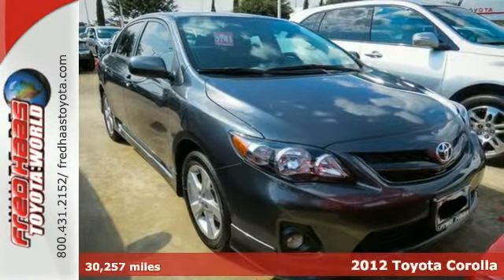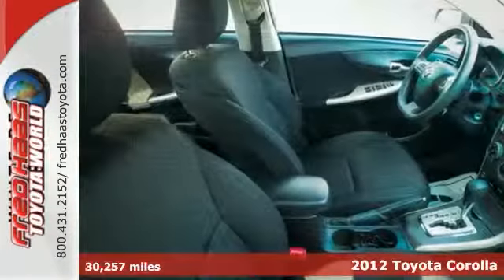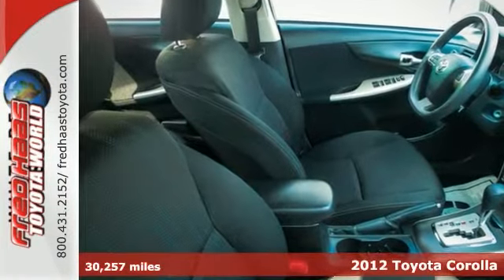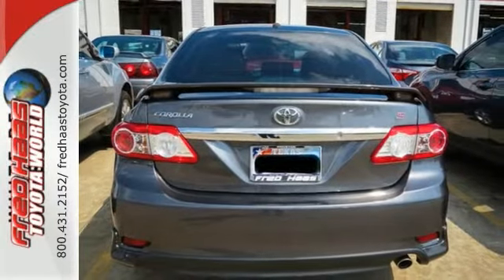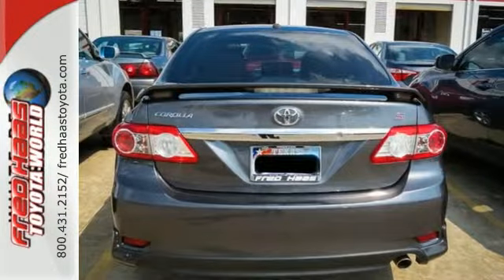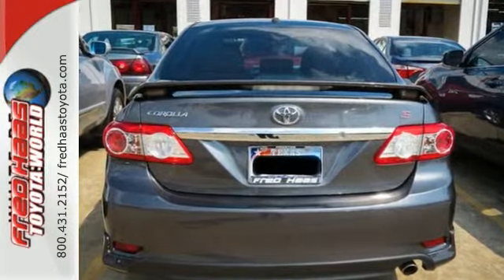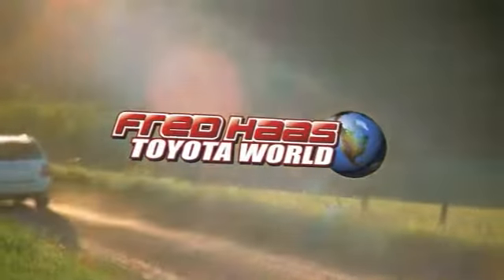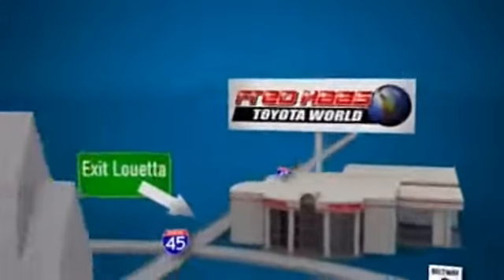2012 Toyota Corolla Spring Houston, TX CC827407T - SOLD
Year: 2012
Make: Toyota
Model: Corolla
Trim: 4 Door Car
Engine: 1.8L 4 Cylinder Engine
Color: Magnetic Gray Metallic
Mileage: 30257
Stock #: CC827407T
VIN: 2T1BU4EE6CC827407

Address:
20400 I-45 North